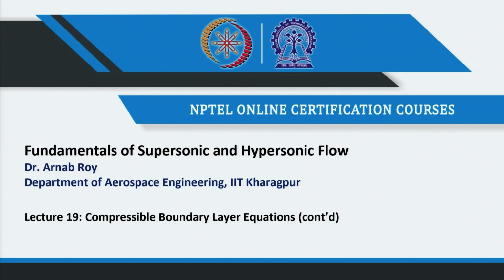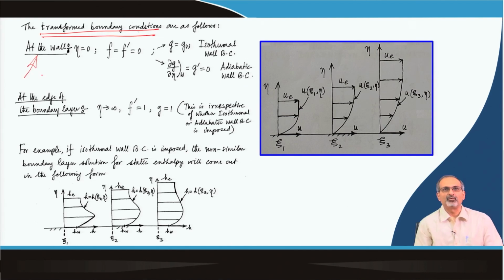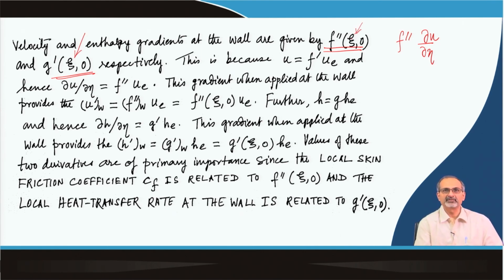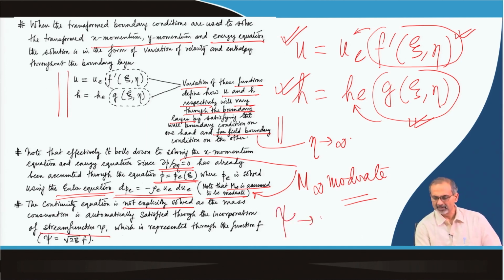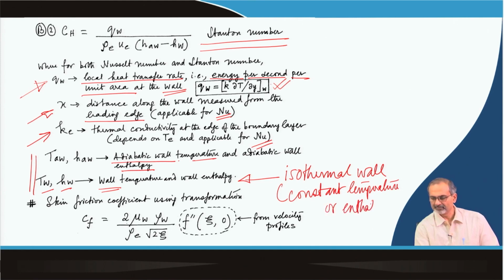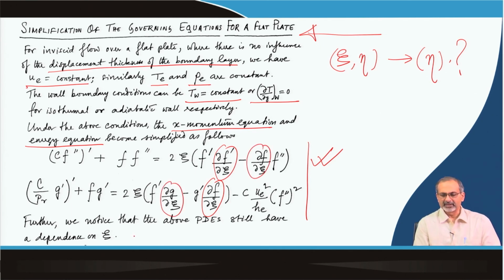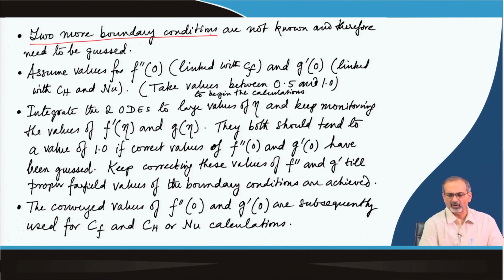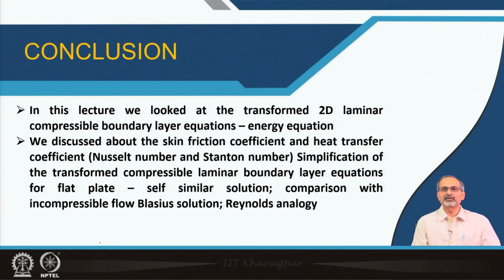Lec19: Compressible Boundary Layer Equations (Contd.)